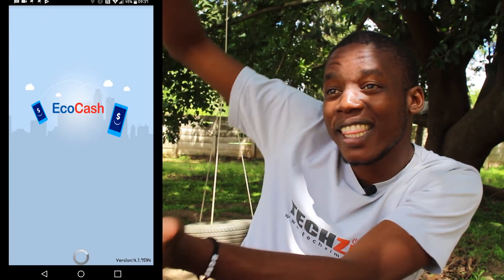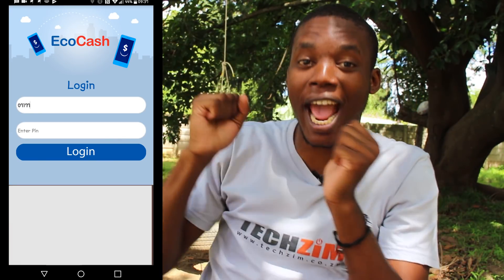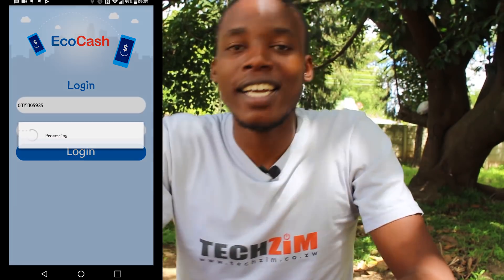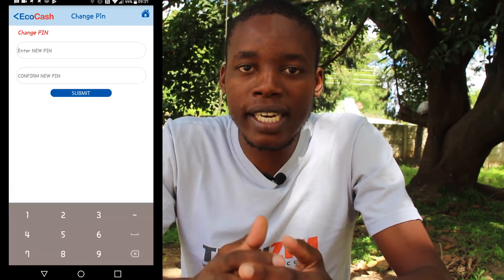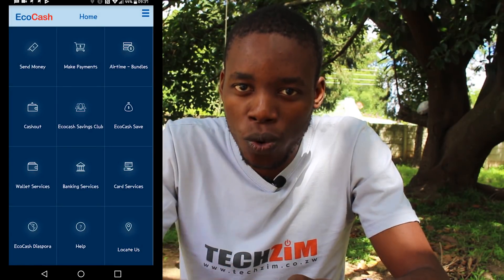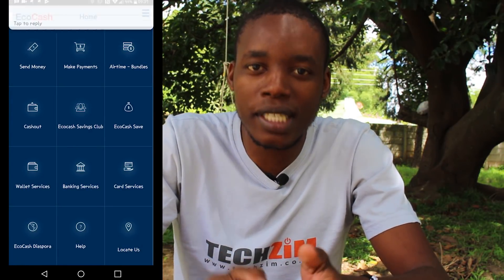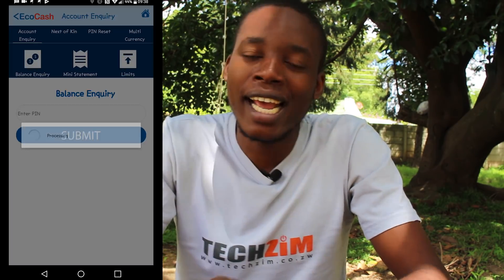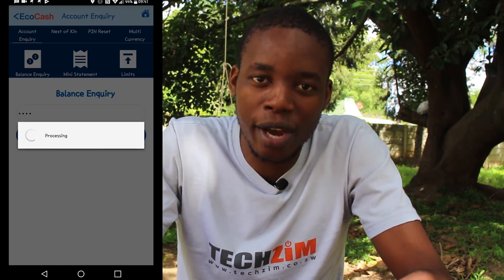You can now register your NetOne number on EcoCash